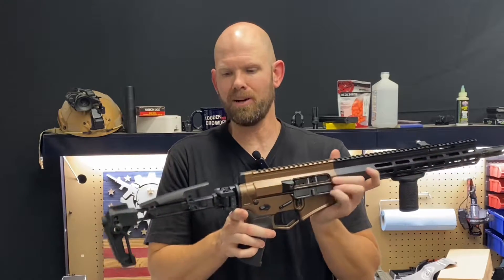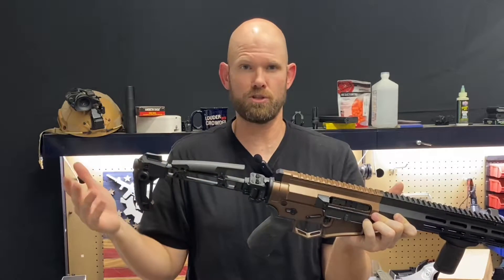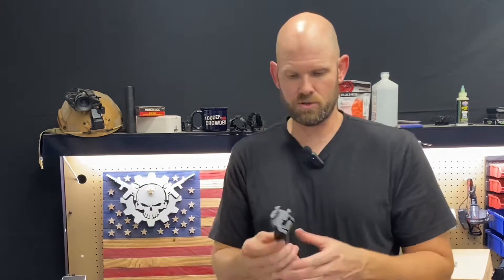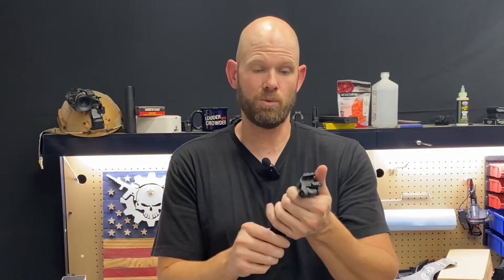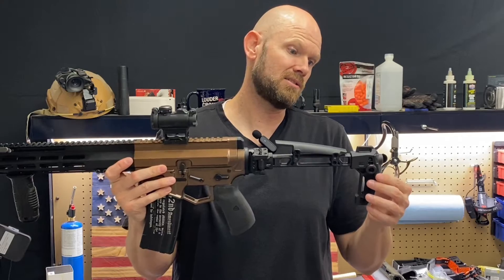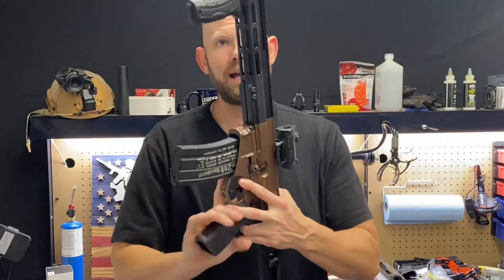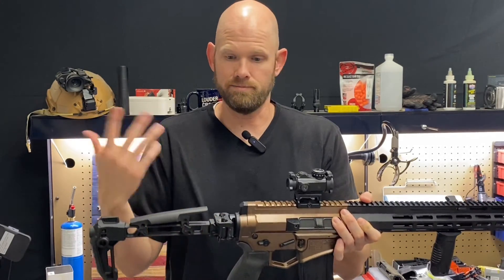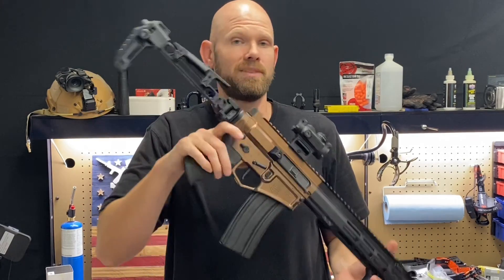Strike industries Dual folding stock, it wobbles!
The dual folding stock and arm brace is another example of how innovative Strike Industries is. But, it does have a little bit of a wobble. So does this effect the performance of the firearm at all?